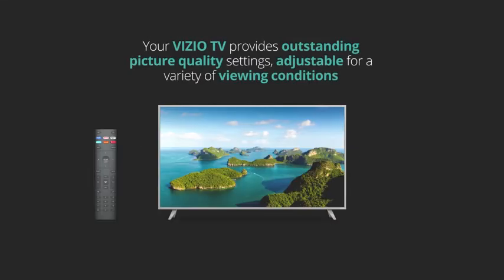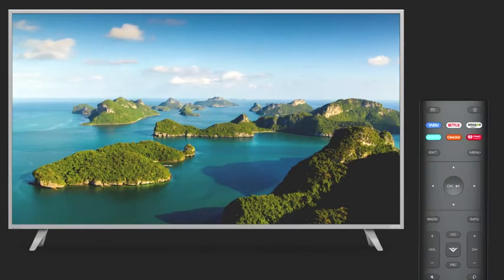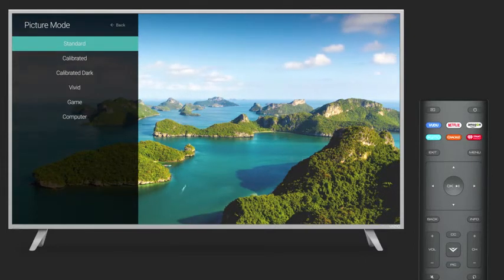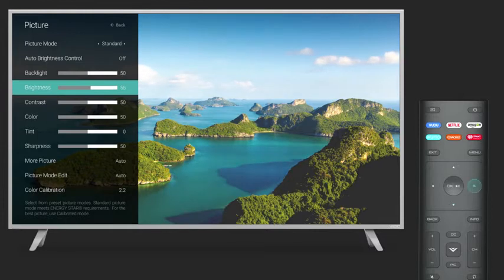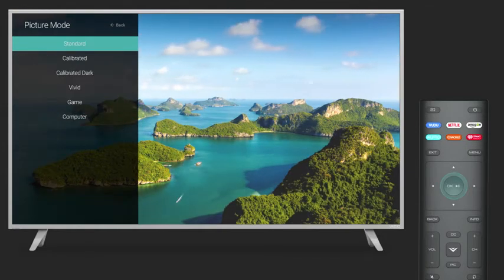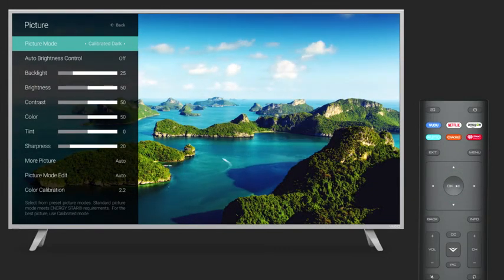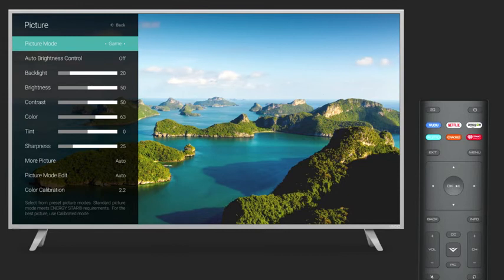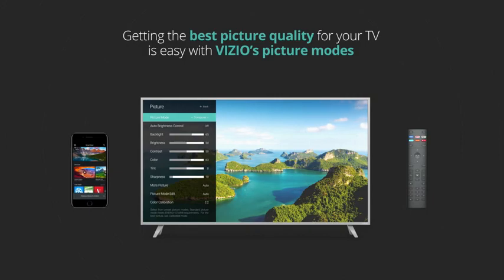VIZIO P659 G1 P Series Quantum 65” Class 4K HDR Smart TV Electronics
DESCRIPTION

Dimensions with Stand: 57.01" x 35.14" x 11.81" | Without Stand: 57.01" x 3+E6:L62.74" x 2.72" | Weight w/ Stand: 55.12 Lbs
Your purchase includes: VIZIO 65” Smart TV + Remote Control
Quantum color: delivers up to 115% more Color than standard 4K TVs
Ultra bright 1100: delivers detailed highlights at up to 1100 nits of brightness
200 local dimming zones: allows for deep black levels with stunning depth and contrast
4K Ultra HD: 4 times the Resolution of 1080p with over 8 million pixels
Chromecast built in: offers thousands of streaming apps
Show more